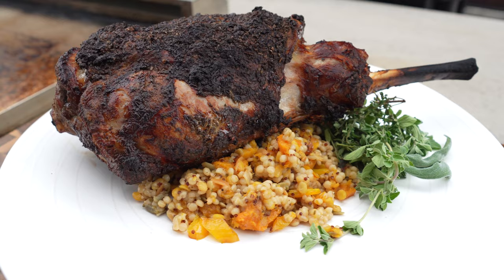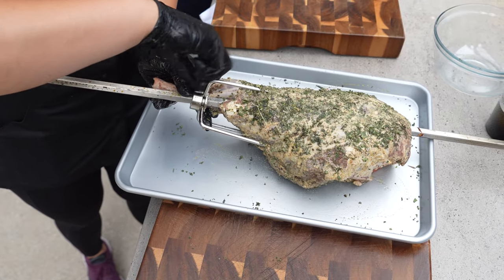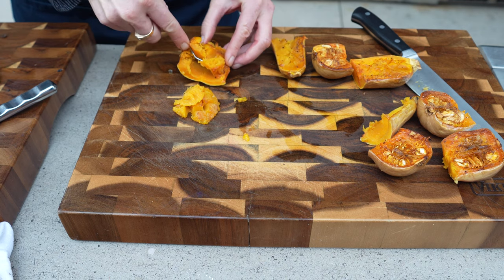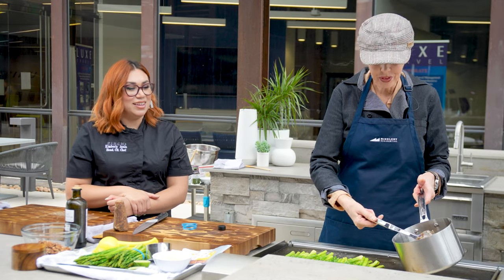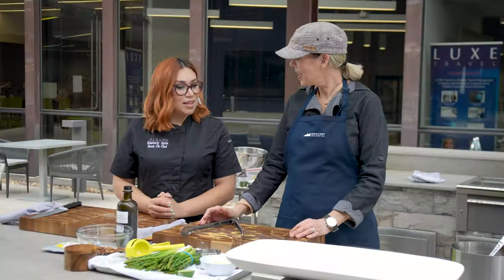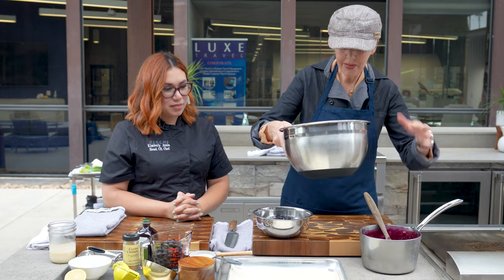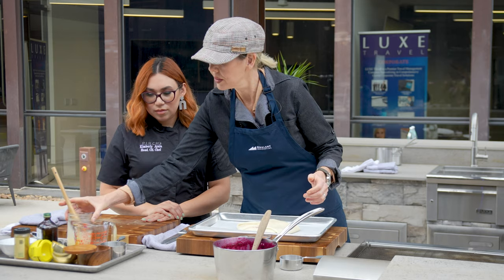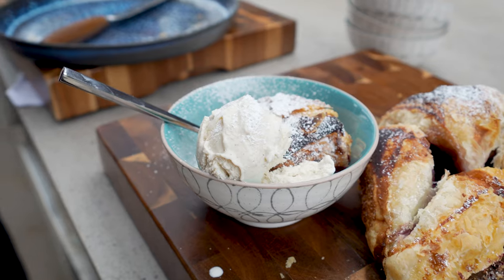PIRCH | Lynx Grill Cooking Demo - Full meal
PIRCH Executive Chef Kimberly visits Chef Sharon at the Middleby Showroom in Irvine to cook on the complete Lynx outdoor kitchen there. They make leg of lamb on the grill rotisserie, served over roasted squash couscous. They also roast asparagus on the outdoor griddle and top it with a pecan Chiltepin pepper crumble. And finally, for dessert, blueberry galette baked in the Napoli oven. You can watch individual videos of each dish also on our PIRCH YouTube channel. See the the entire line of Lynx outdoor kitchen appliances and storage in any of our 5 Southern California showrooms. Click below to find the showroom nearest you. Scroll down for the complete recipe...

Here's the recipe:

Asparagus

Asparagus 1 ½ bunches
Pecans 1 cup
Chilpian chili 6 ea
Butter 2 tablespoons
Olive oil 2 tablespoons
Peloncio or brown sugar 2 tablespoons
Juice of half of lime

1. Blanch your asparagus for 2 min and then dip in ice cold water. Set your asparagus on a tray with a towel or napkins to dry.
2. Pre heat your griddle 20 min before you start the cooking process
3. Lay your blanched asparagus evenly across the griddle and drizzle with olive oil and salt.
4. Cook for about 5 min on each side or until caramelization.
5. Meanwhile in a saucepan melt butter and olive oil together.
6. Once melted add in your pecans and chilis and cook for about 3 min stirring occasionally.
7. Add in the peloncio or brown sugar and stir for about 2 min. squeeze in lime juice and take off flame or heat source.
8. Lay asparagus on a serving tray and drizzle pecan mix right on top.

Blueberry galette

Puff pastry half sheet
Blueberries 4 cups divided
AP flour ½ cup
Sugar 1 ½ cups divided
Cinnamon ½ teaspoon
Vanilla extract 1 teaspoon
Lemon juice of half of lemon

Egg wash
egg 1
heavy cream 1 tablespoon

1. Let your Napoli oven come to temperature at 350 degrees.
2. Add 2 cups of blueberries, 3/3 cups of sugar, cinnamon and lemon juice in a saucepan and cook for 10 min on low stirring occasionally.
3. Toss in a bowl the remaining blueberries with the remaining ¾ cup of sugar along with the flour.
4. Once blueberries are well coated add them to your saucepan and cook for another 10 minutes on low.
5. After the total of 20 min cooking process, chill berry mix completely in fridge. This may take up to 2 hours.
6. Once chilled add about 1/ ½ cup of berry mix into the center of your puff pastry. You then fold all edges towards the center leaving a window of blueberries at the top.
7. Brush with egg wash and coat with any large crystal sugar.
8. Bake for 30 to 40 minutes. Once your galette is done baking let it rest for 1 hour and serve with ice cream.

Leg of lamb

Lamb leg 1
Stone ground mustard ¼ cup
Russian mustard ¼ cup
Sage ¼ cup
Rosemary 2 tablespoons

1. Clean your leg of lamb and coat with a generous amount of salt and pepper. Mix both mustards and coat the leg with mixture. Let sit in your fridge for up to 24 hours.
2. When ready to cook, finely chop your rosemary and sage.
3. Completely cover your leg of lamb with herbs. You may need more depending on the size of your lamb. Just remember 2 parts sage and 1 part rosemary.
4. Add your lamb to your rotisserie spit making sure its on securely.
5. Turn on your back infra-red burners as well as the left and right burner keeping the middle one off.
6. Try to keep your grill at 375 to 400 degrees while the grill remains closed.
7. Cook for about 30 min or until it reaches your desired temperature

Cous cous
2 honeynut squash cut in half
Yellow bell pepper ½
Shallot ½
cous cous mix cup
chicken or veggie stock 1 ½ cup
oregano 1 tsp chopped
salt and pepper TT

1. Roast your honeynut squash with bell pepper and shallots until brown about 15 min.
2. Start your cous cous by getting a saucepan nice and hot and add about 1 tablespoon of olive oil.
3. Cook the oregano for 2 min and add your broth and bring to a simmer.
4. Add cous cous to boiling water with a pinch of salt.
5. Cover your cous cous and cook for about 20 minutes.
6. Separate your squash from its skin and roughly chop. Add all roasted ingredients to a bowl with cous cous and a drizzle of olive oil. Taste to adjust seasoning.